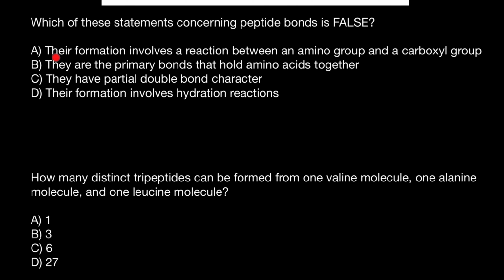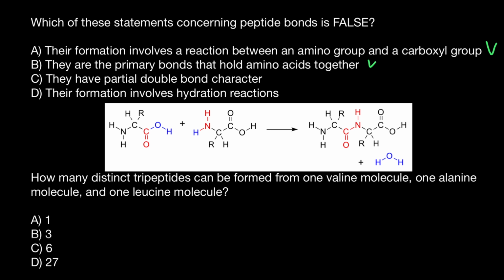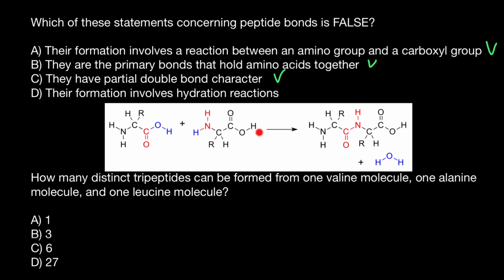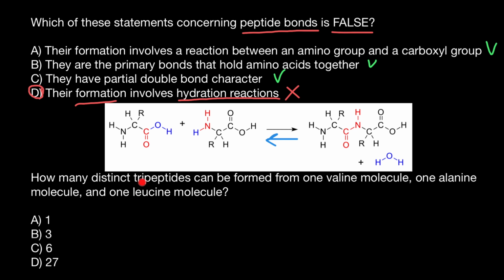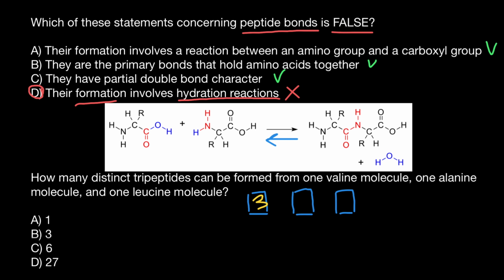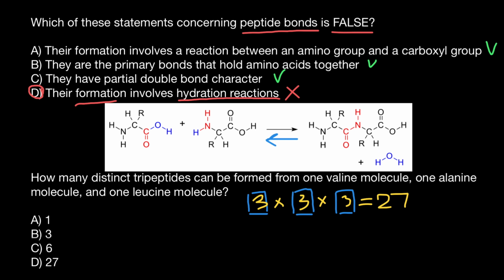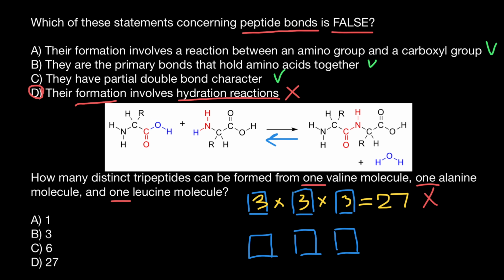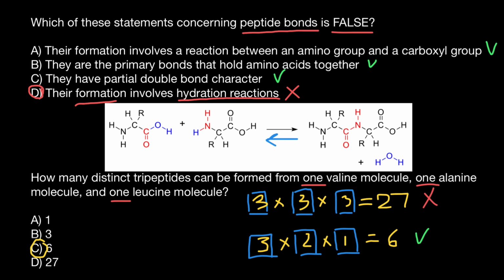Peptide bond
In organic chemistry, a peptide bond is an amide type of covalent chemical bond linking two consecutive alpha-amino acids from C1 of one alpha-amino acid and N2 of another, along a peptide or protein chain.

Which of these statements concerning peptide bonds is FALSE?

A) Their formation involves a reaction between an amino group and a carboxyl group.
B) They are the primary bonds that hold amino acids together.
C) They have partial double bond character.
D) Their formation involves hydration reactions.

How many distinct tripeptides can be formed from one valine molecule, one alanine molecule, and one leucine molecule?

A) 1
B) 3
C) 6
D) 27